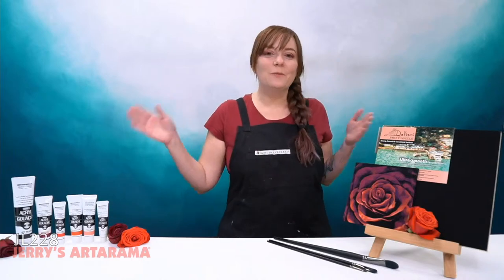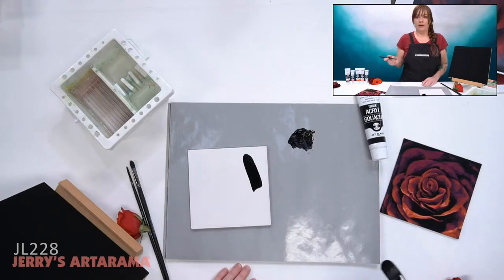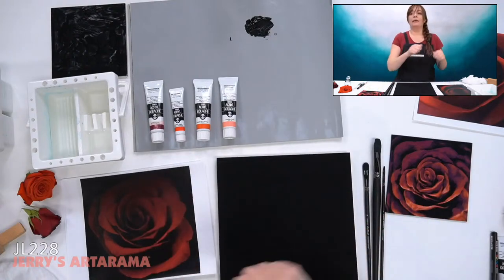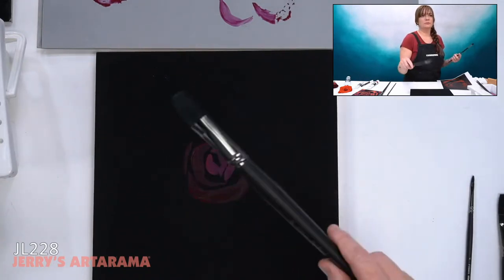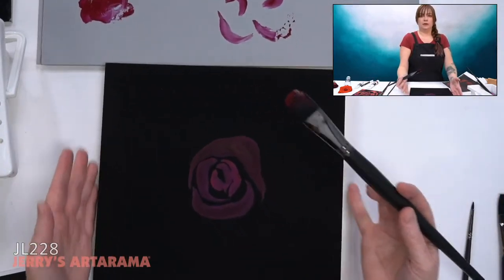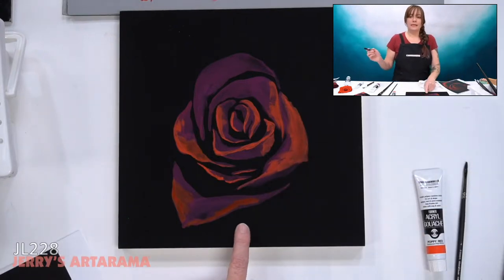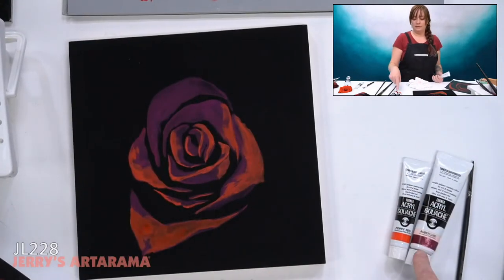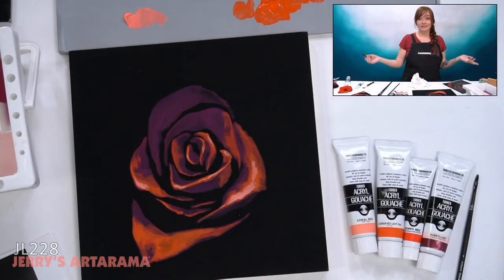Jerry's LIVE Episode JL228: Valentine's Paint Along - Red Rose in Acryl Gouache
Join Emmy and the Jerry’s LIVE crew for step-by-step instruction on how to paint a red rose for Valentine’s Day! The reference photo we use will be posted to the Jerry’s LIVE Facebook Group page, but we encourage you to use a real rose as inspiration. We will be using the Turner Acryl Gouache Paints, so grab your art supplies and paint along with us!